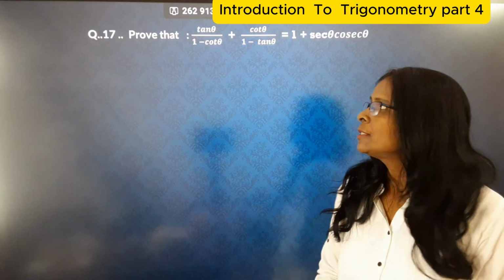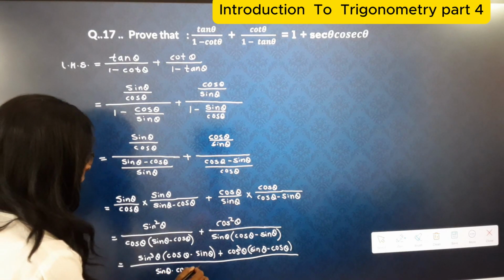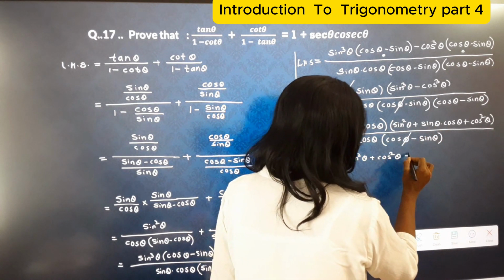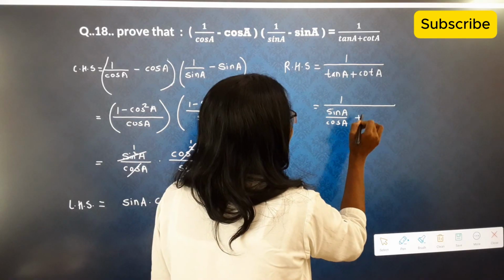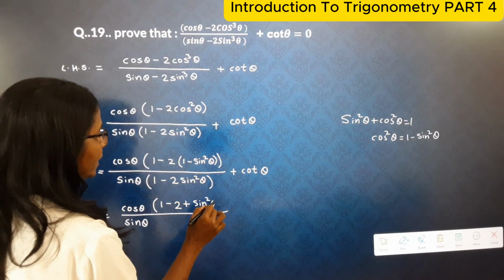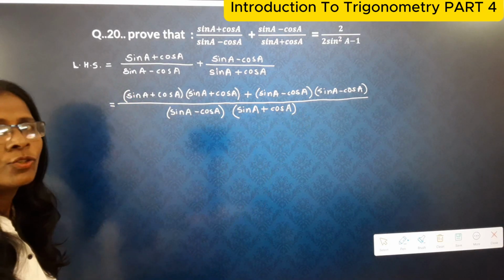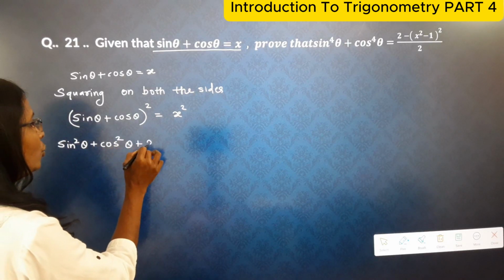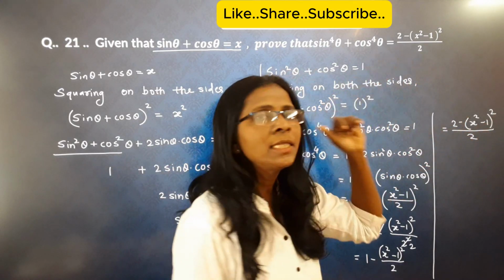|Easy Wway To Learn |class10 cbse maths | pyq 2025 | Trionometry | part4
|easy way to learn |class10 | cbse| maths| pyq2025| Trigonometry |part4|